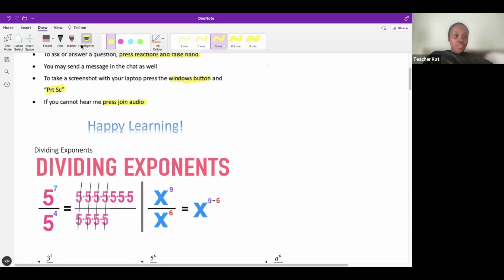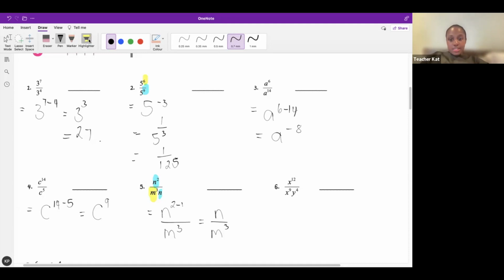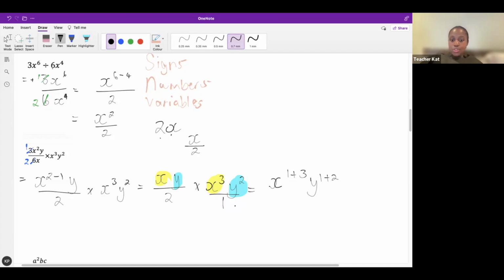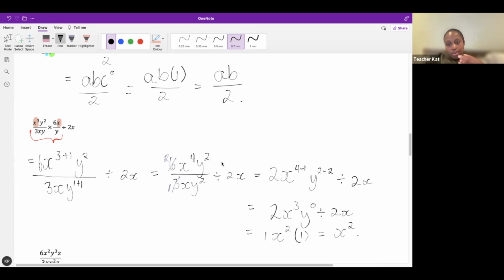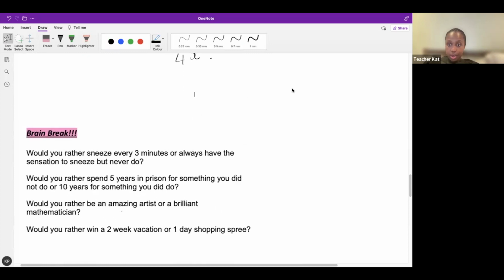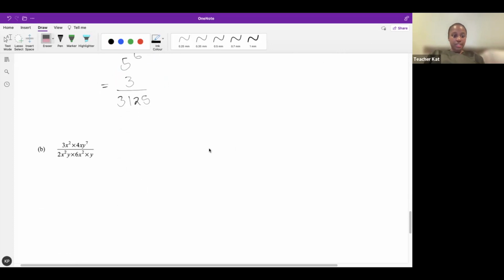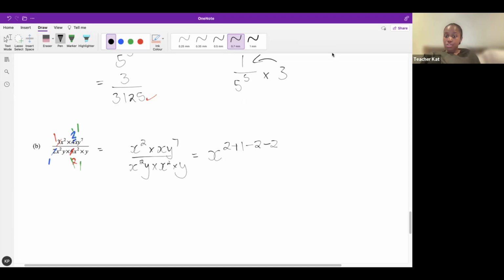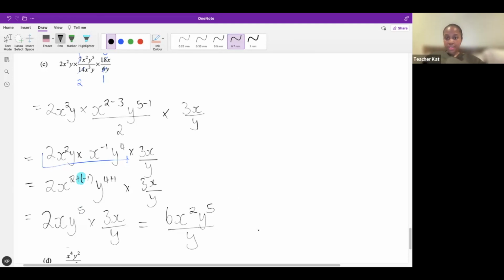Grade 9 - Exponents (dividing exponents)